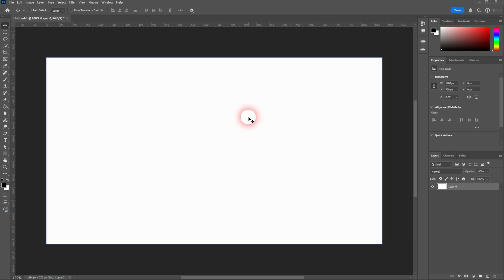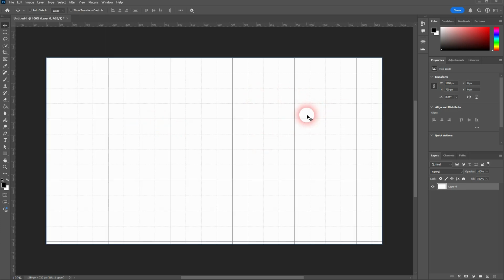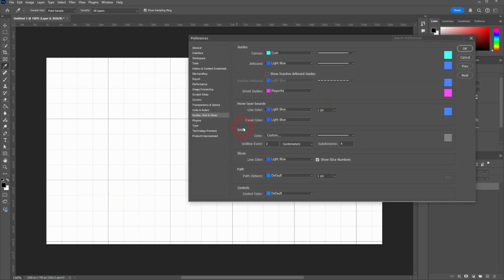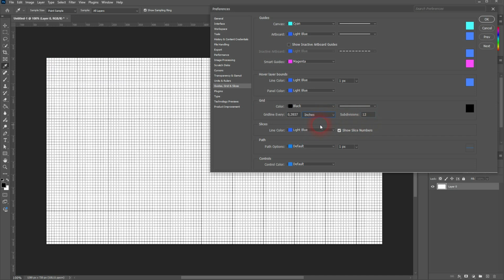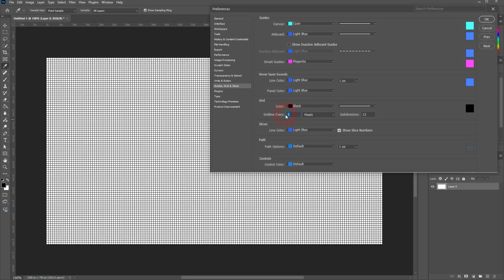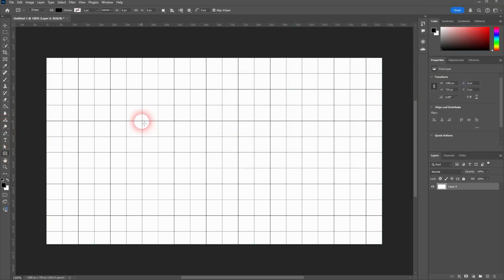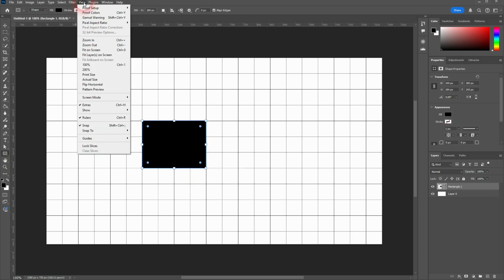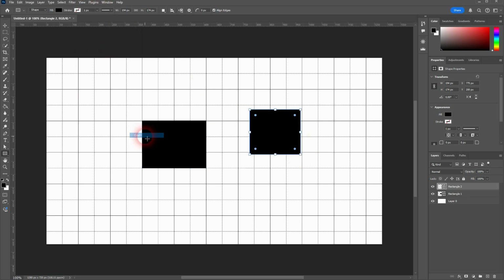How to Create and Adjust Grids in Photoshop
Learning Photoshop in 365 Days - Day 94: In this tutorial I'll show you how to create and adjust grids in Adobe Photoshop.